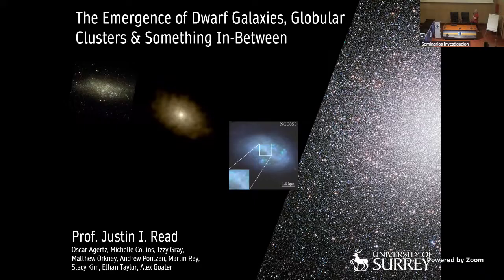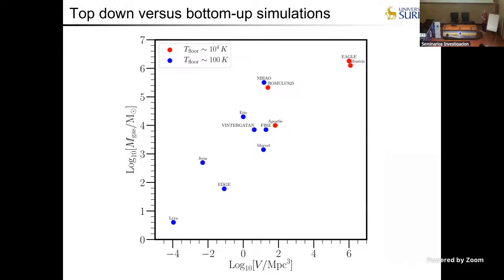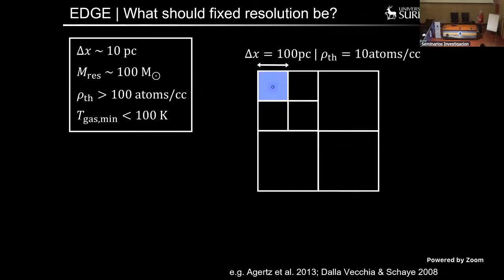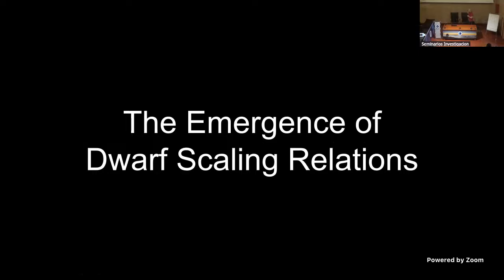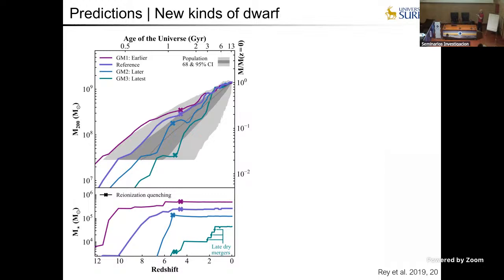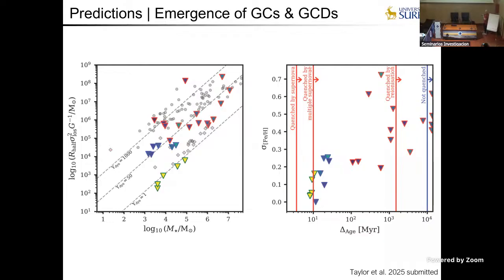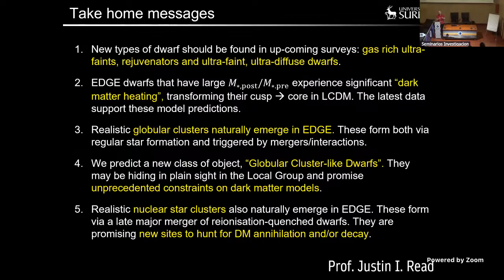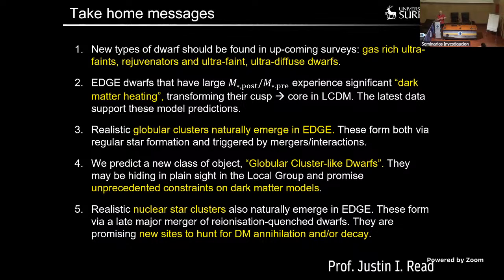The Emergence of Dwarf Galaxies, Star Clusters and Something In-between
Colloquium given vy Prof. Justin Read (Surrey University)

Tinth seminar organized in the context of the UNDARK consortium

ABSTRACT: Over the past five years, numerical simulations of galaxy formation have quietly passed a key milestone. The latest cosmological simulations are now able to resolve the sites of star formation and the impact of individual stellar feedback events. In this talk, I explain how this has led to a new level of realism that makes simulations more predictive. I present the latest results from the "EDGE" simulation project (with a spatial resolution of ~3pc), focussed on modelling the very smallest stellar systems in the Universe. I show how realistic dwarf galaxies and dense star clusters - globular clusters and nuclear star clusters - naturally emerge in EDGE. I present a new semi-empirical tool for galaxy formation, DarkLight, that allows us to scale up the results from a small number of high resolution EDGE simulations to full galaxy populations. And, I present the testable predictions that our EDGE simulations make for new objects that should be found in up-coming surveys. Finally, I conclude with a discussion of where the field is heading next.